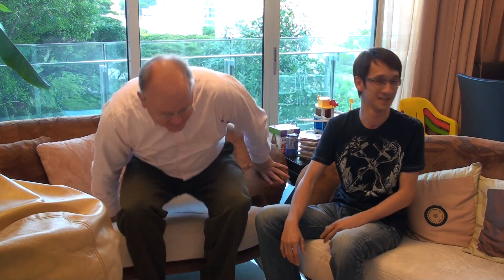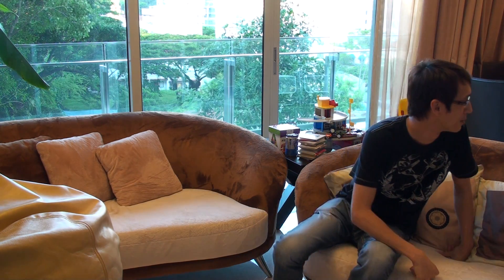00380.MTS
Greg and Manfred do numbers.

Caution.  There is a beer can in the video.